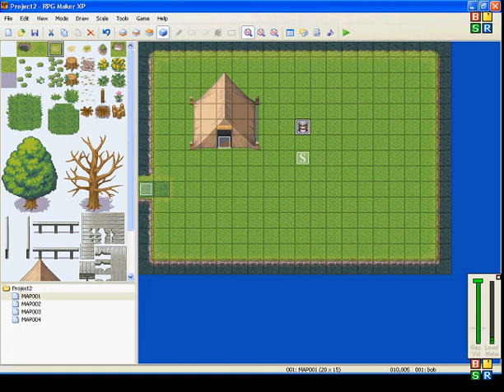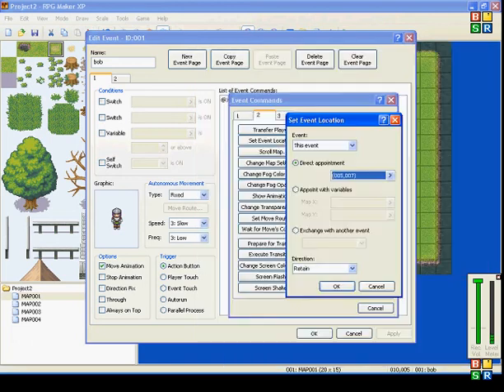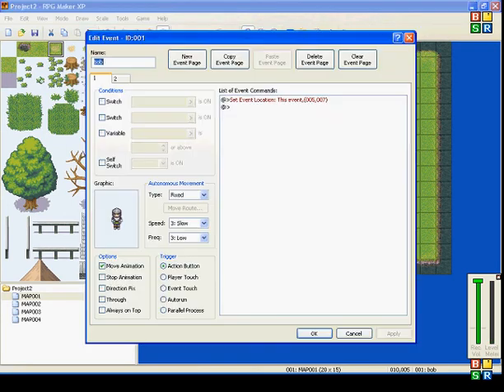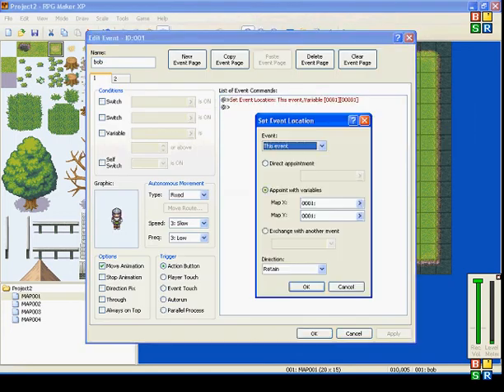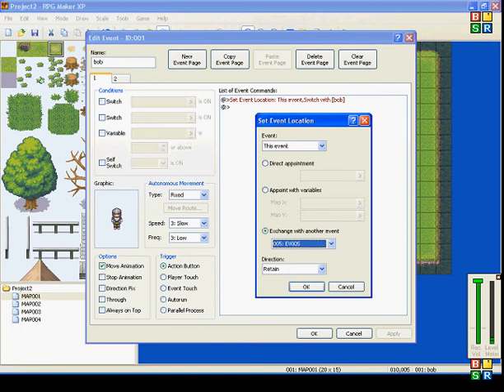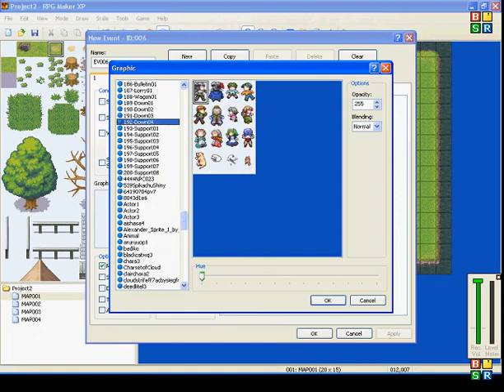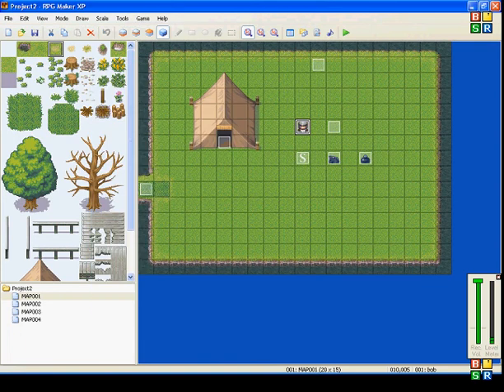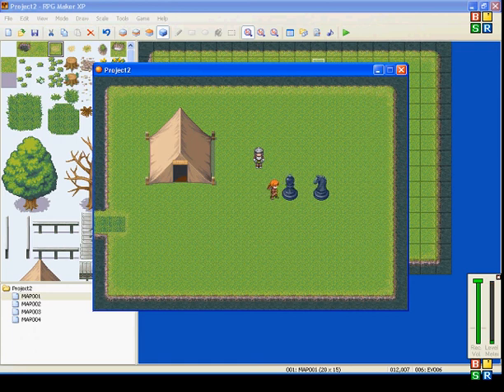Rpg Maker XP Event Command Tutorial: set event location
An explanation of the Set event location event command
comments or questions leave me a comment or message me. if you need any help or want to request a video let me know